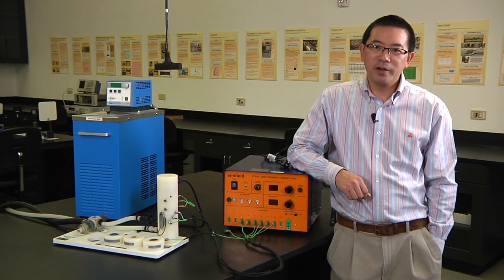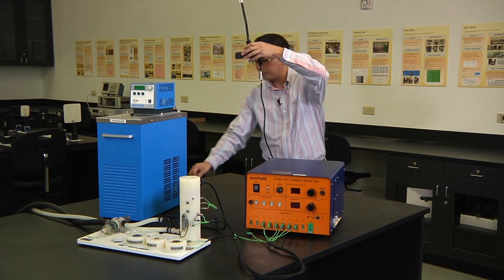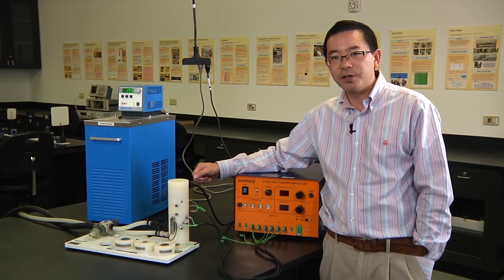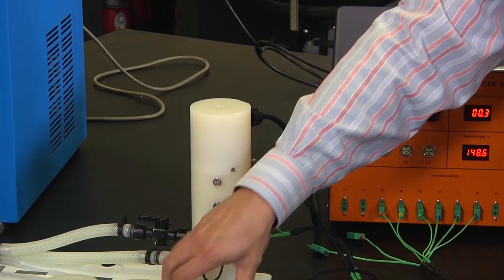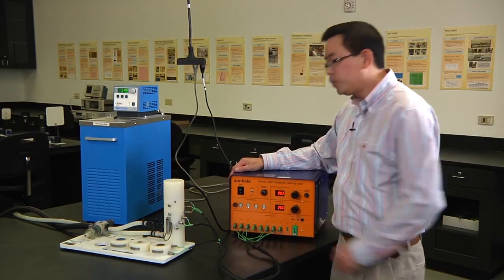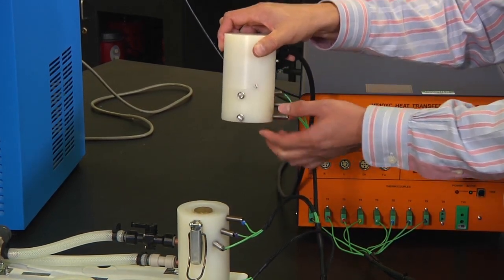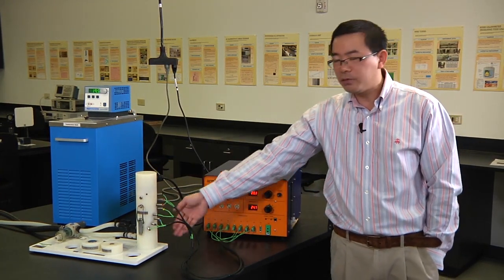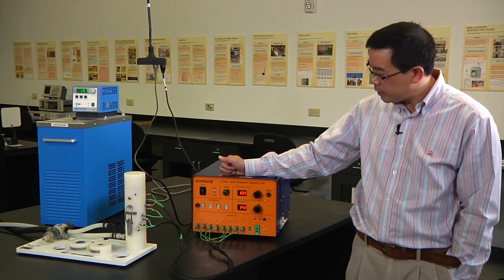Heat Transfer Experiment #1: Thermal Conductivity Measurement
The objectives of this experiment is to help students understand Fourier’s law of conduction and how to use Fourier’s law of conduction to determine thermal conductivity of different materials. Students will be able to use module HT 11 to measure the thermal conductivity values of brass and stainless steel.